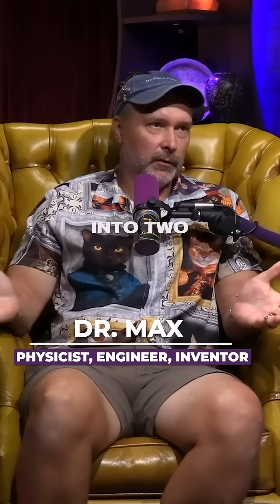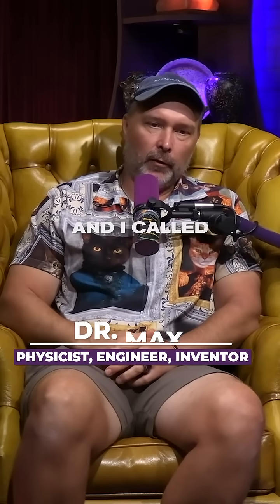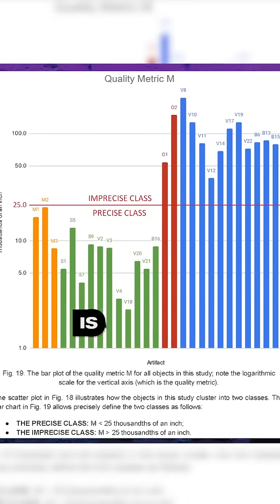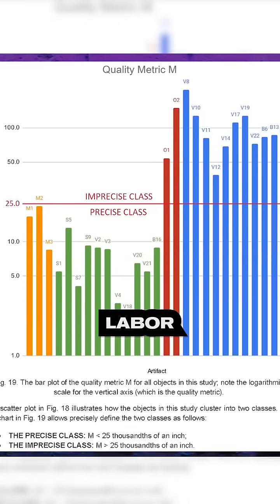Dr. Max: Vase Testing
Dr. Max analyzed 22 vases—some ancient, some modern—and found they fell into two clear categories: precise and imprecise. Shockingly, several ancient vases measured ten times more precise than modern lathe-made artifacts. Either the ancients had advanced technology… or these weren’t made by who we think they were.